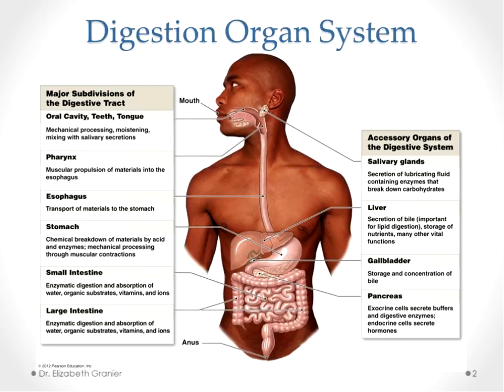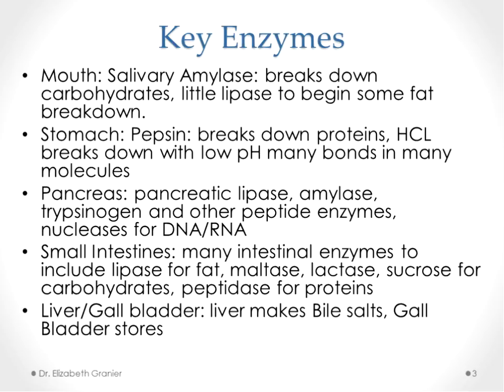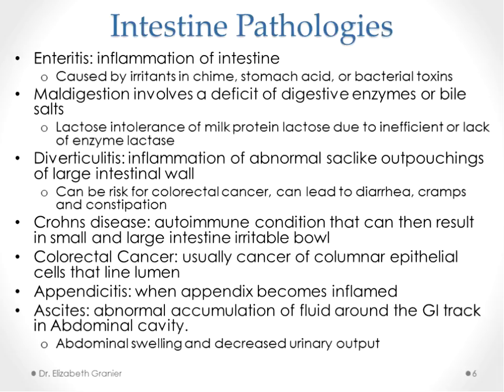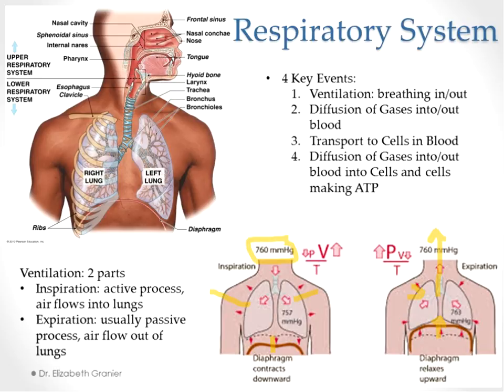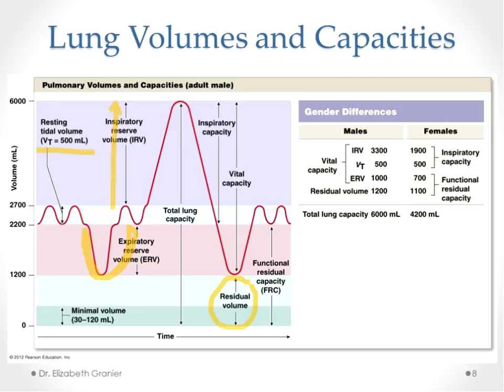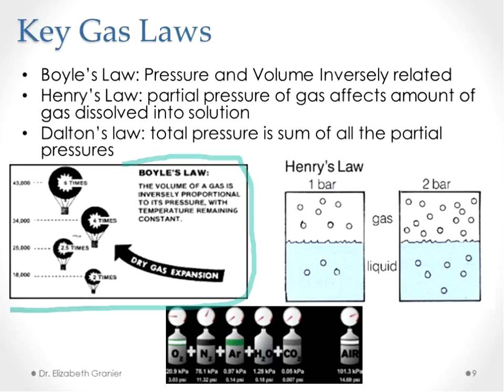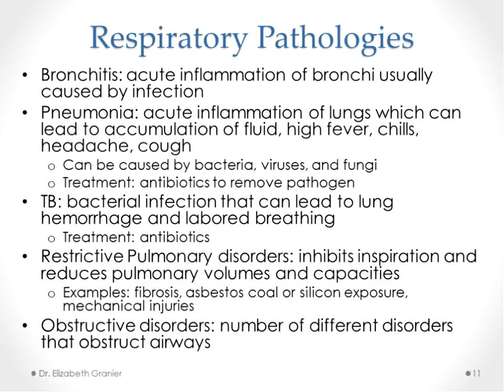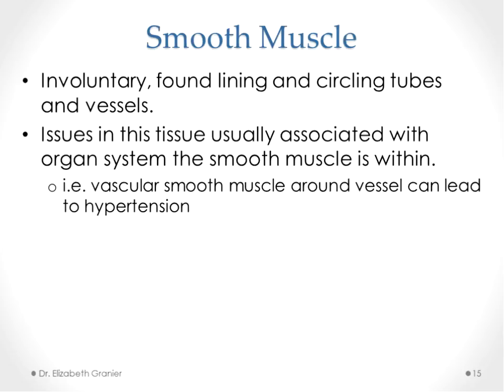Week 3 organ systems part 2 Bio 151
This video is the second part of Week 3 Bio 151 with Dr. Elizabeth Granier at St. Louis CC Meramec campus over organ system physiology review